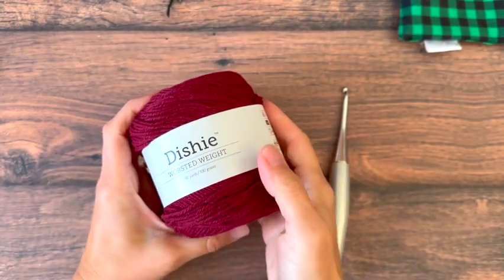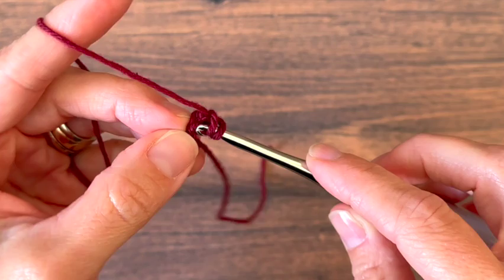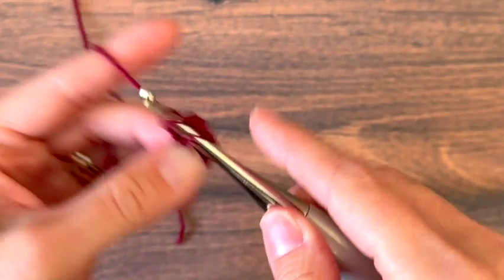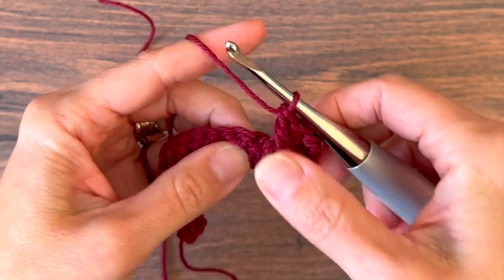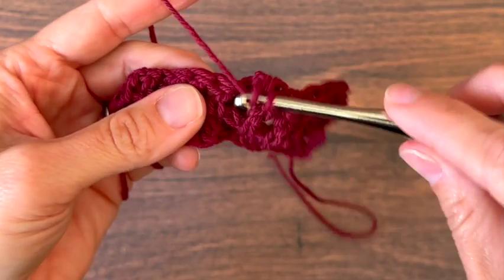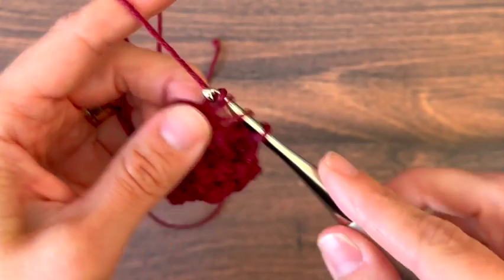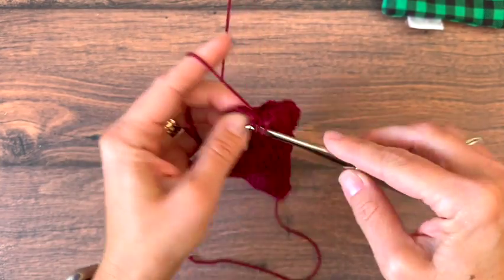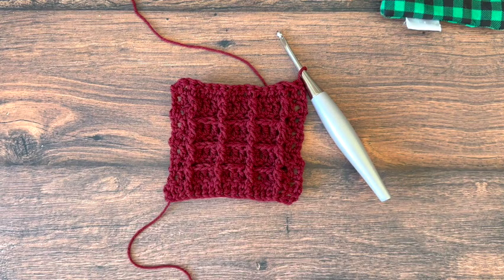How To Crochet Waffle Stitch Video Tutorial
Learn how to crochet the waffle stitch with written instructions and photos

Work up a small swatch of the waffle stitch in the step by step video. This highly textured stitch makes a fabulous dishcloth, washcloth, scarf or blanket!

Materials
Any yarn & matching hook. Here I'm using Dishie a #4 medium worsted weight yarn & 5 mm hook.